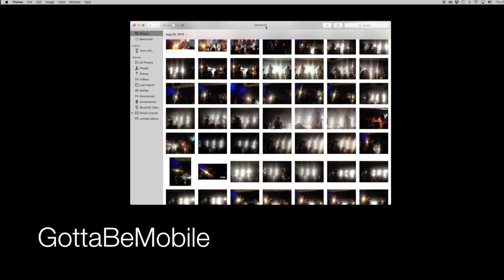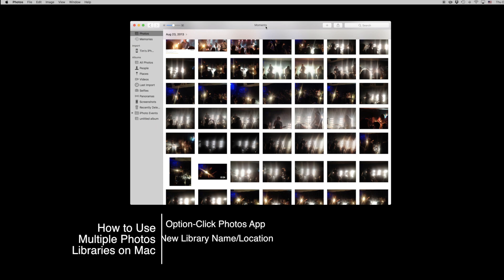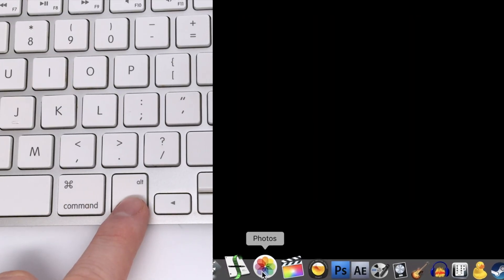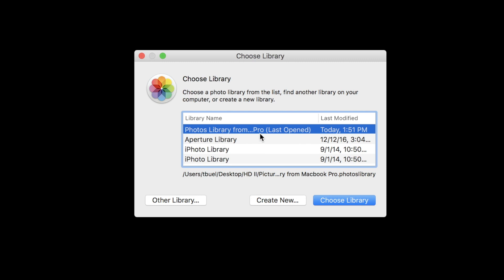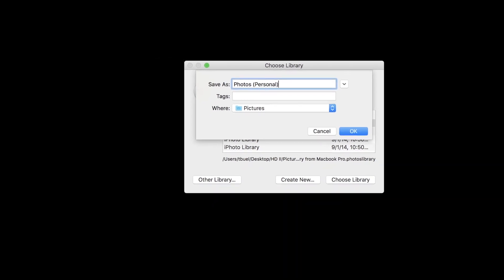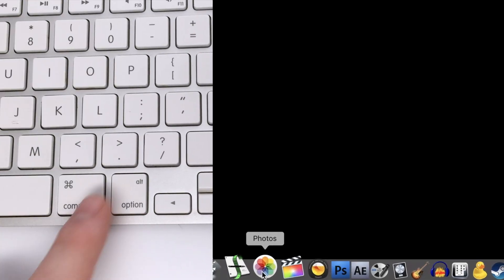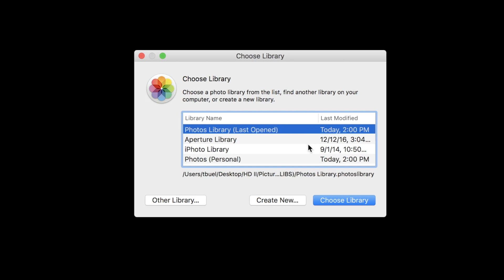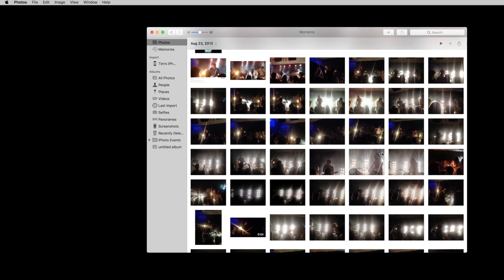How to Use Multiple Photos Libraries on Mac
Here is a guide on how to use multiple libraries within Photos on your Mac.